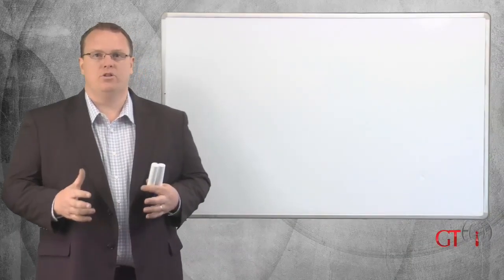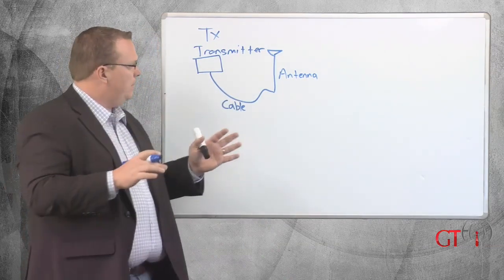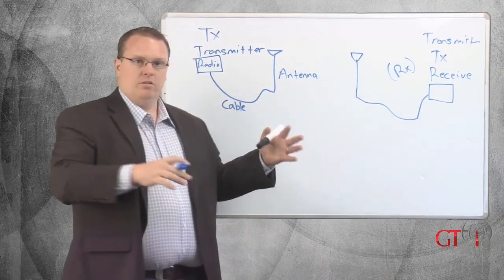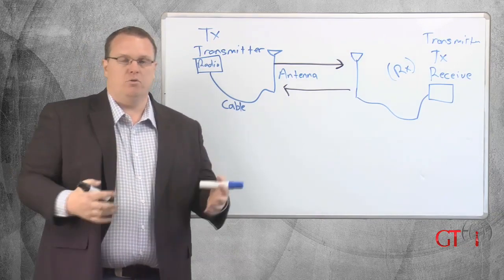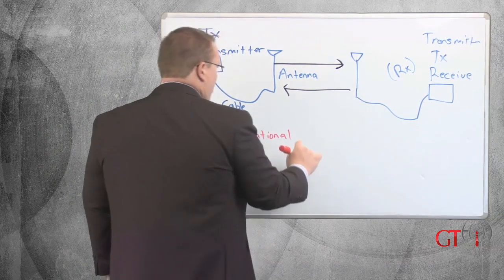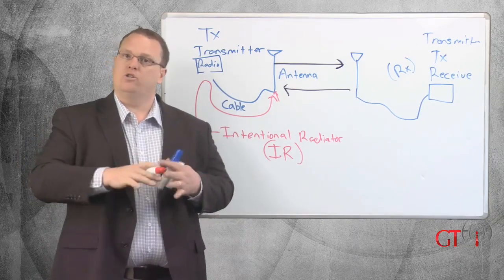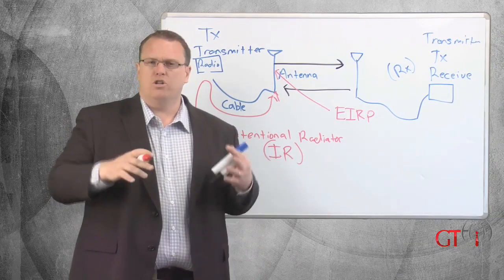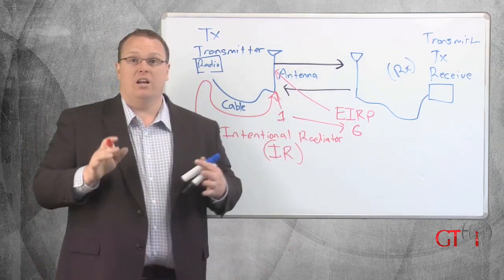8 - Power Measurement Fundamentals